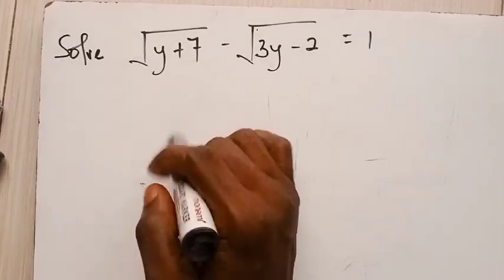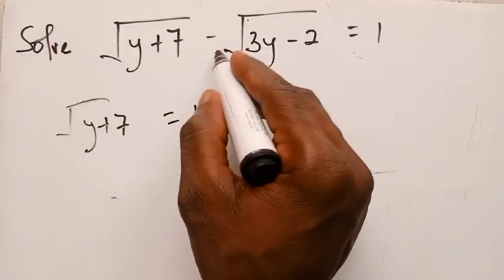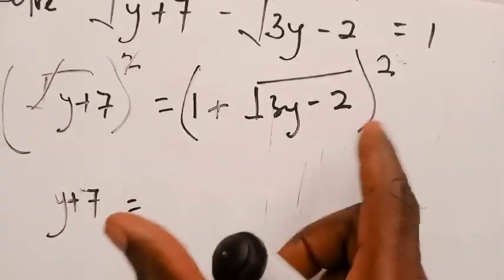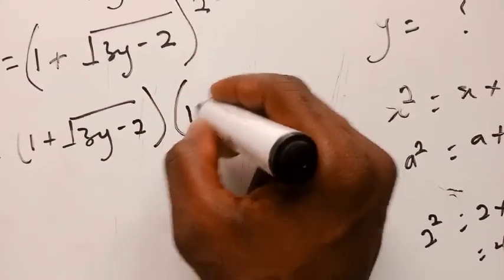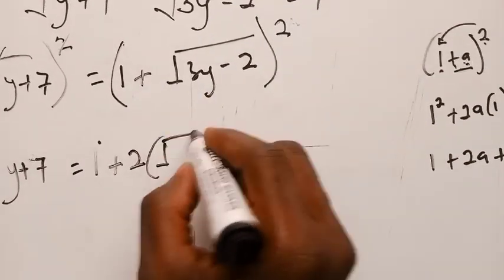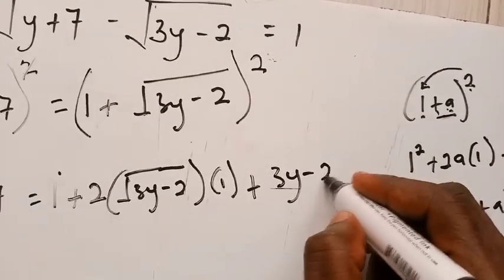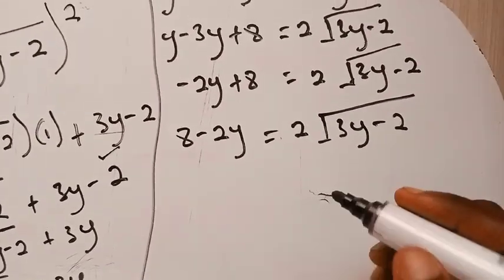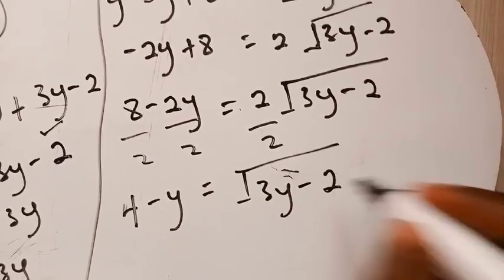Olympiad Math | Simple Mistake In Solving For "y" | Watch Out